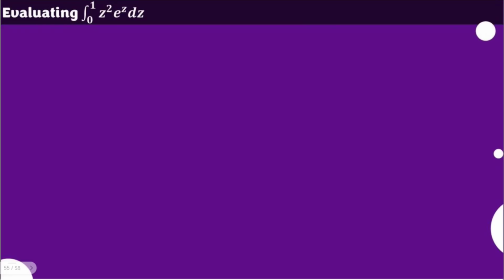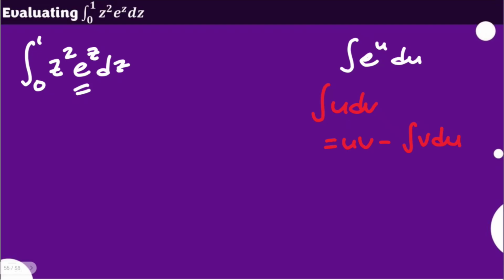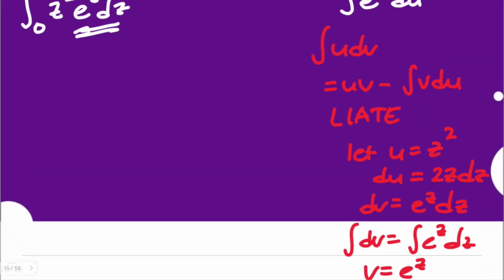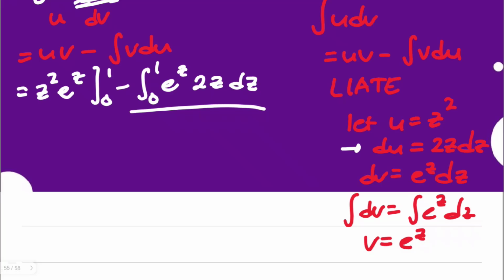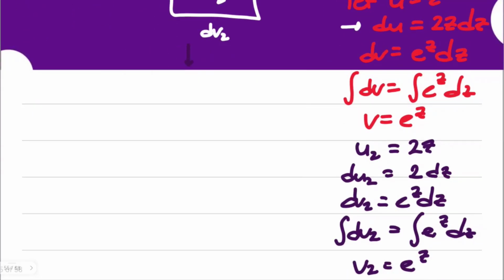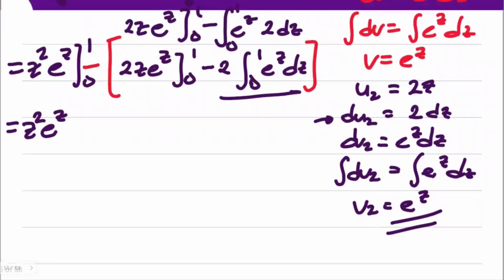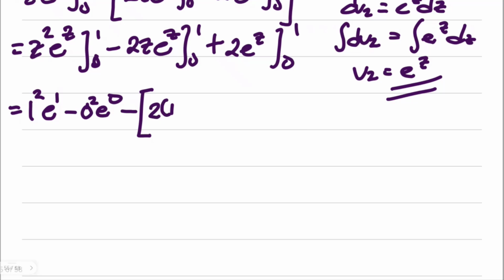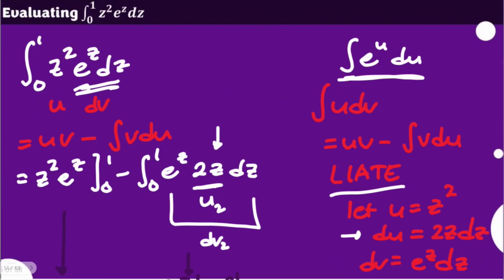Evaluating ∫1_𝟎^𝟏▒〖𝒛^𝟐 𝒆^𝒛 𝒅𝒛〗|| Complex Integration || Complex Analysis